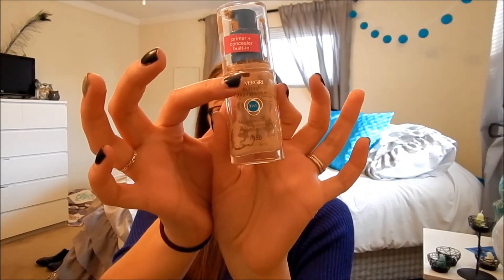Empties #3/Products I've used Up! (November 2013) | shanran07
OPEN HERE!

Here are all of my empties since the last empties video I uploaded! Hope you enjoy!

My Looks

Lips: Soft Nude by Revlon (discontinued)

Shirt: Kohls

Note: All of these products were purchased by me.